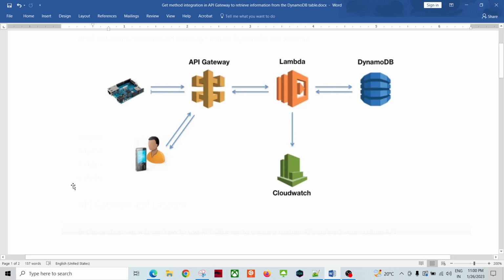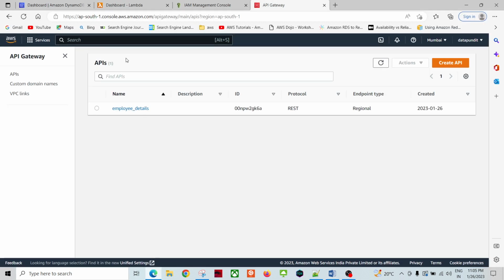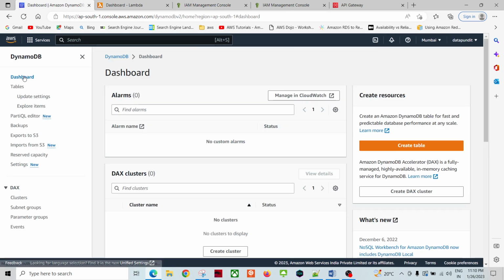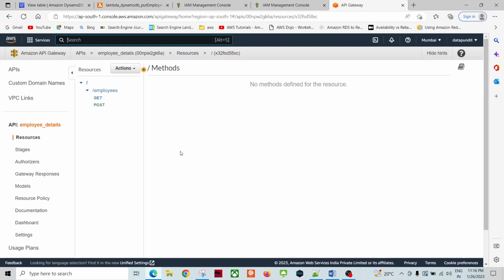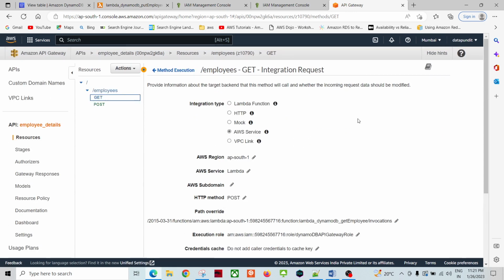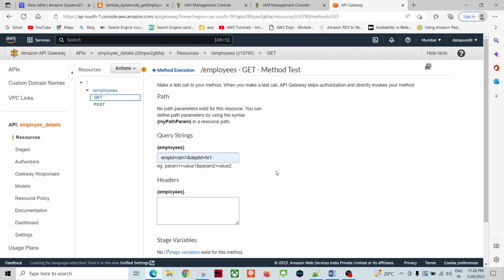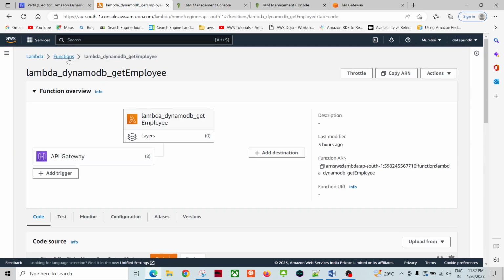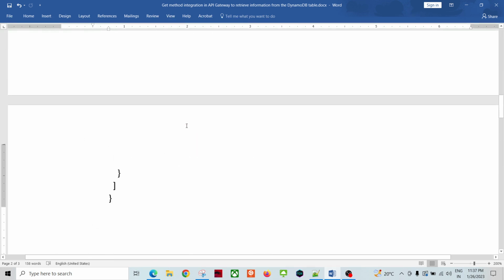API gateway integration | lambda function | DynamoDB | Server less Architecture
This video session have a hands on lab to do
1. Get method integration in API Gateway to retrieve information from the DynamoDB table

 a. Create an IAM role
b. Create DynamoDB table
c. Create lambda functions
d. Create API gateway
Setup Resource and Get Method
Configure\
e. deploy method
f. test via postman, management console and api gateway URL

Integration 2: Create a POST method to insert DynamoDB table via Lambda call
a. Use same IAM role
b. Same DynamoDB table
c. Create lambda Function called lambda_dynamodb_putEmployee
d. Create API gateway POST method on same employees resource
e. Test it